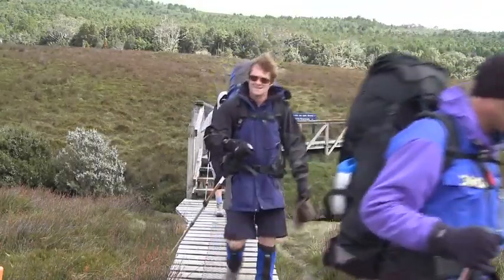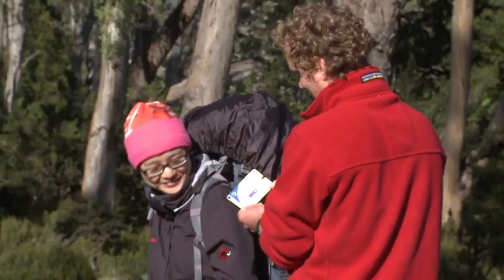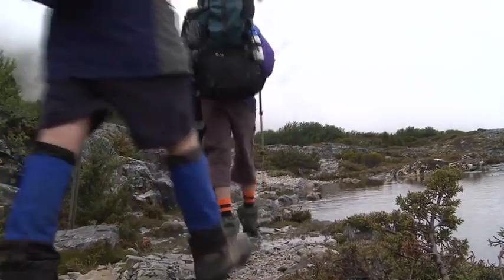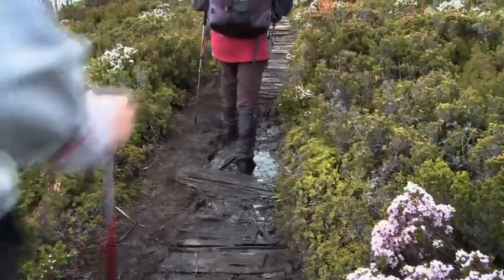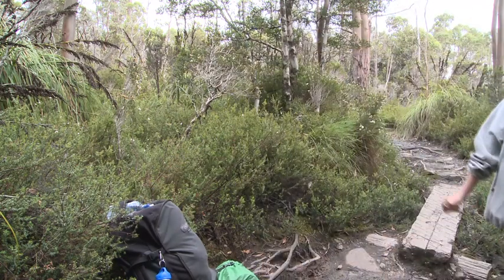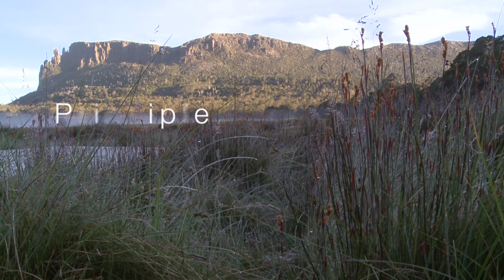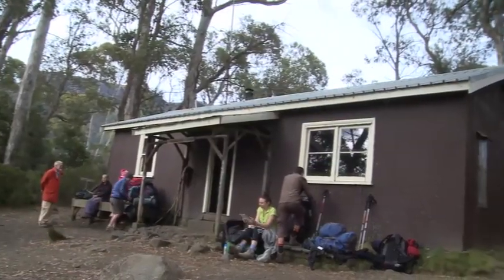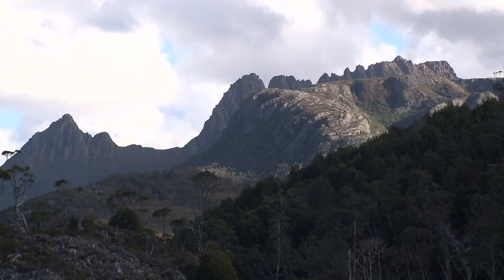Welcome to the Overland Track Tasmania - PWS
The Overland Track is Australia's premier wilderness bushwalk. If you are heading off on the Overland, this video is a must-watch.